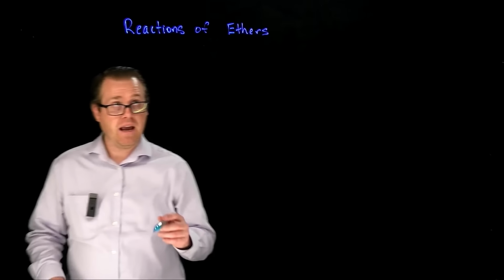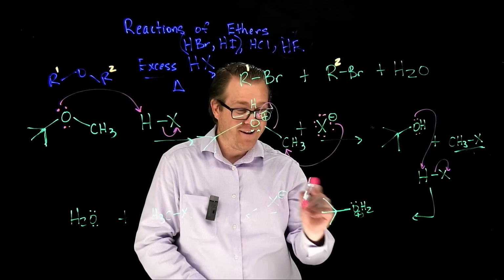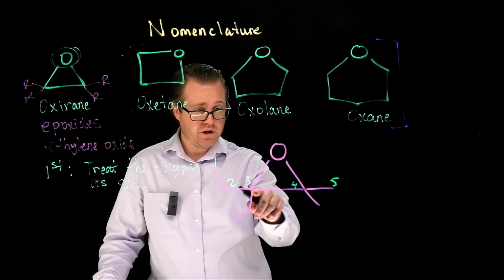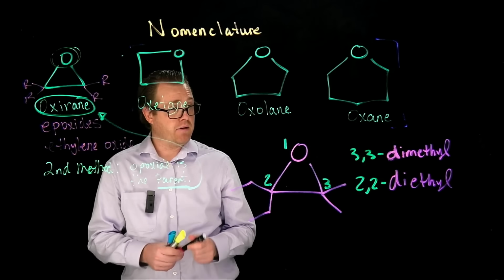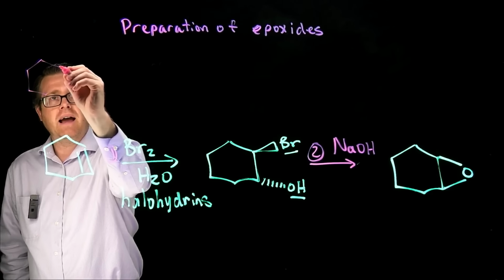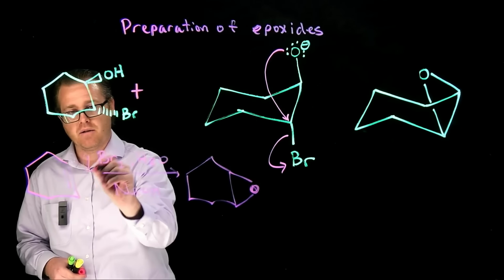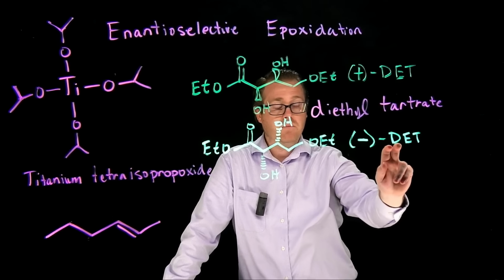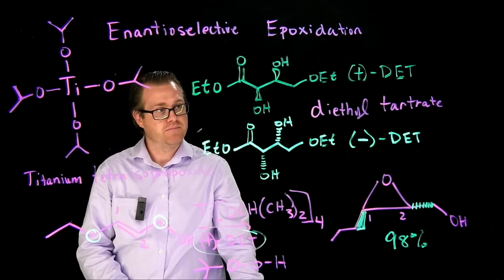Ether epoxides pt 2